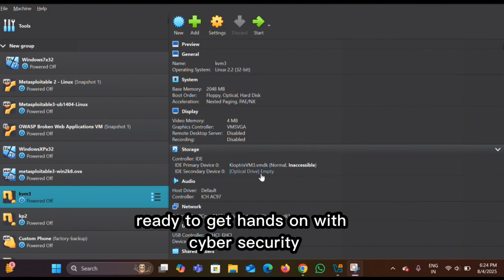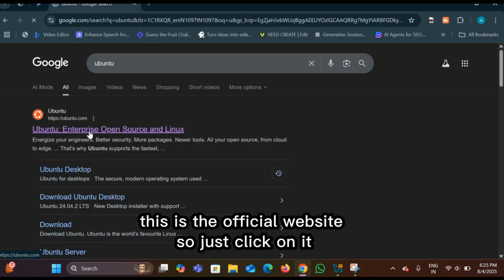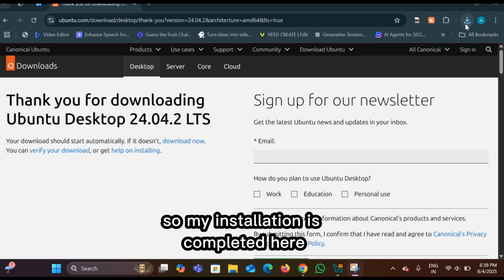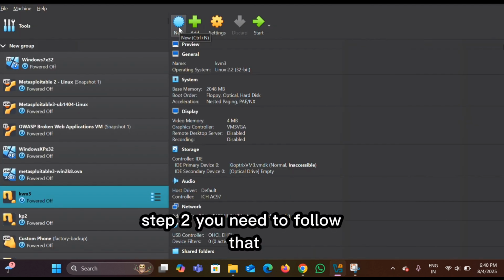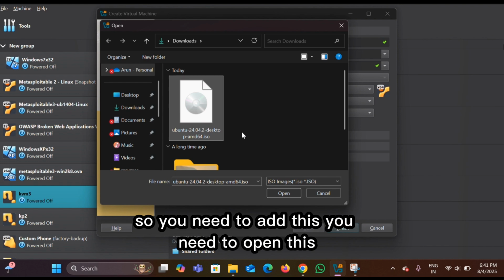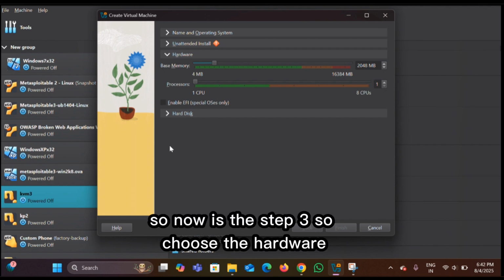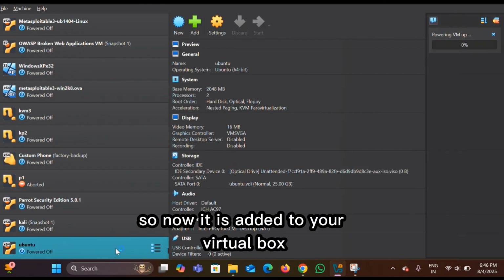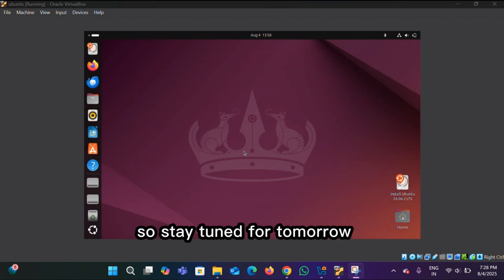Cybersecurity Roadmap Day 4 | How to Add Ubuntu to VirtualBox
let’s run Ubuntu, the most popular hacking playground.

Step 1: Download the Ubuntu ISO from the official website (just search ‘Ubuntu download’ and grab the latest version).

Step 2: Open VirtualBox and click ‘New’ to create a new virtual machine. Name it ‘Ubuntu,’ then select ‘Linux’ and ‘Ubuntu (64-bit).’

Step 3: Choose your RAM—at least 2GB for smooth performance.

Step 4: Create a new virtual hard disk; 25GB works great for most users.

Step 5: In settings, go to ‘Storage.’ Click the empty disk, choose the Ubuntu ISO you downloaded, and hit ‘OK.’

Step 6: Now start your VM. You’ll boot into the Ubuntu installer—just follow the prompts:

Click ‘Install Ubuntu’

Choose keyboard, updates, and 'Normal installation'

Pick ‘Erase disk and install Ubuntu’ (don’t worry, this only affects your VM!)

Enter your name and password

Click ‘Install’ and let it finish

Step 7: Once it’s done, restart the VM, log in—and you’ve got a safe Linux space for all your cybersecurity practice!